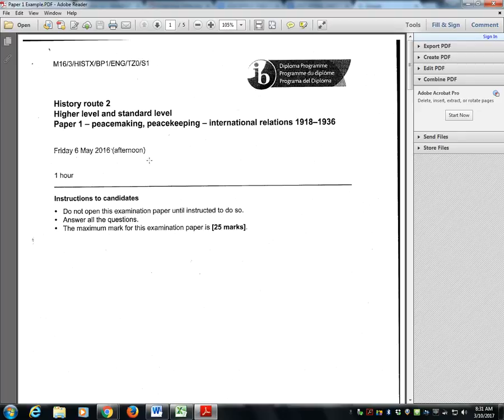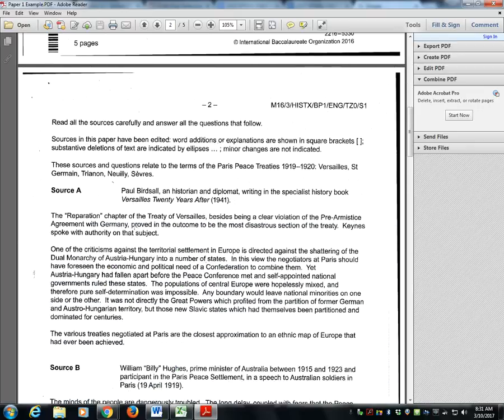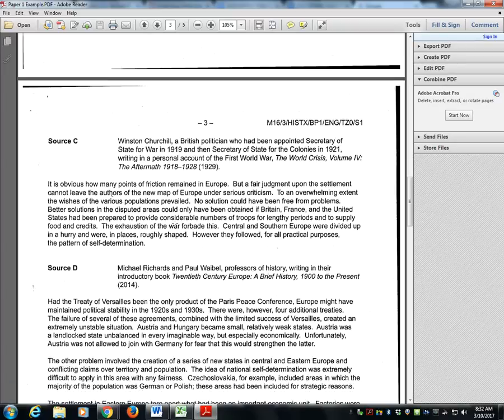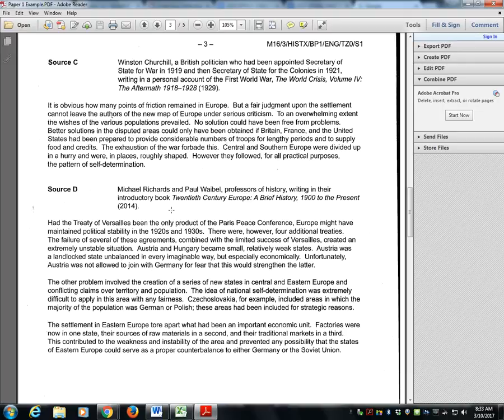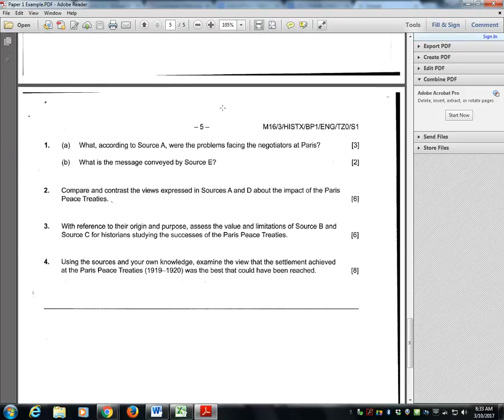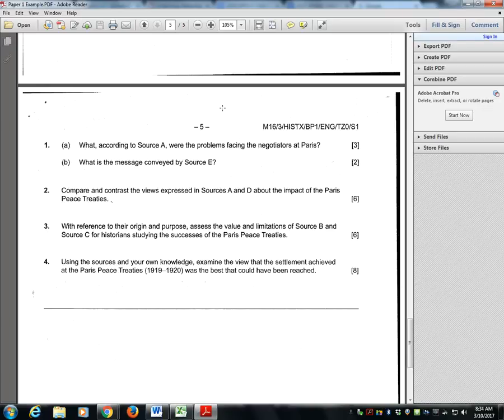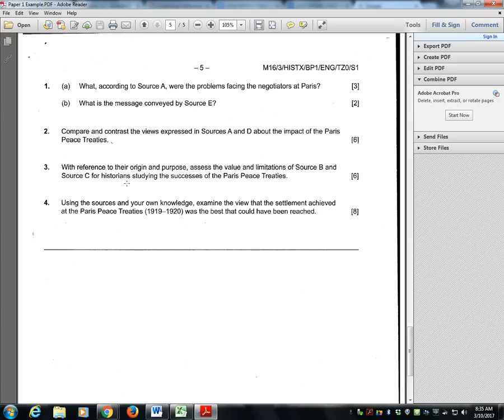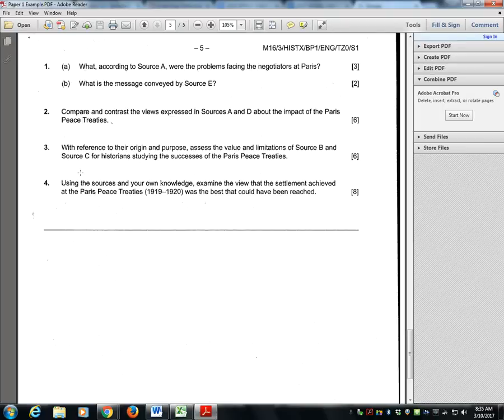How to Answer Paper 1